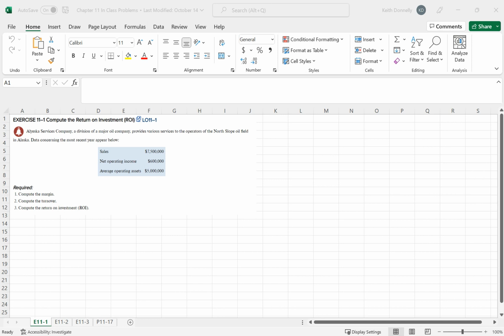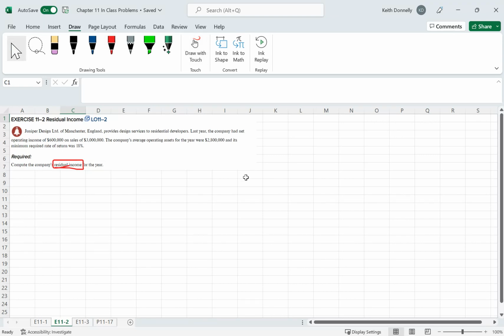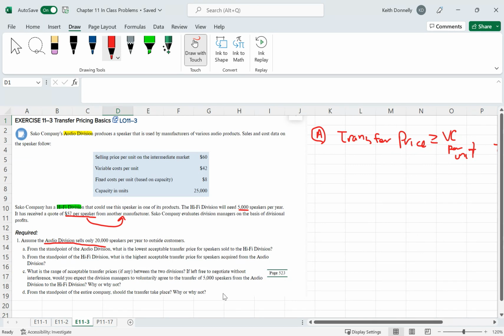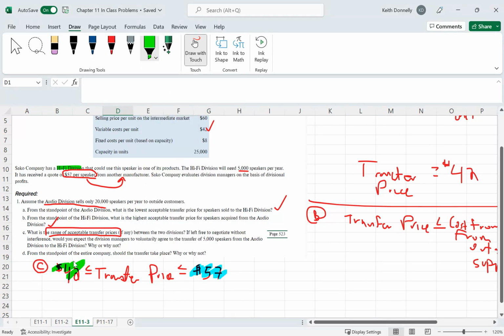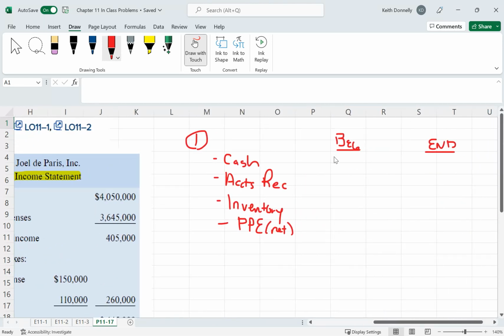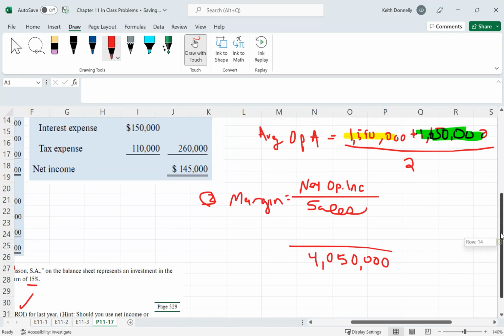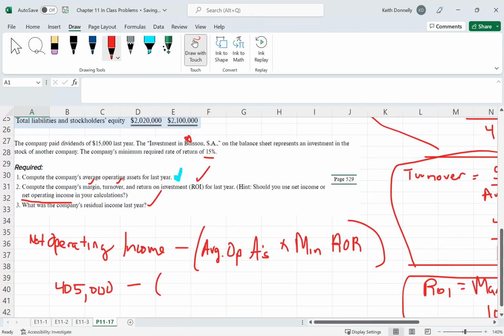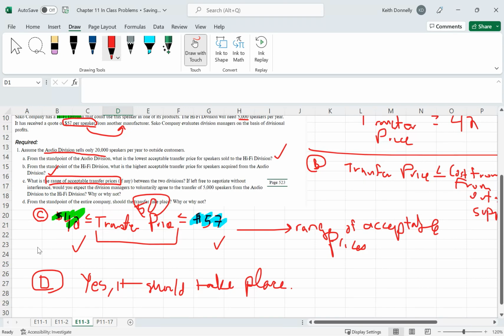Managerial Accounting Chapter 11 Problems Video